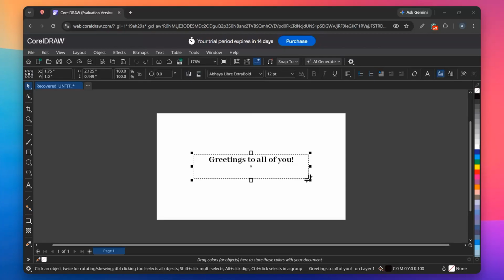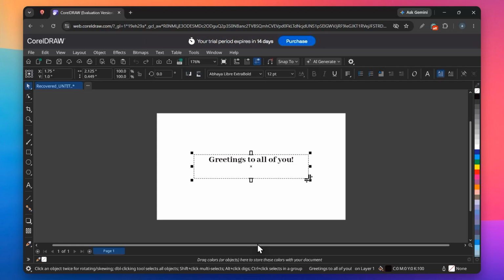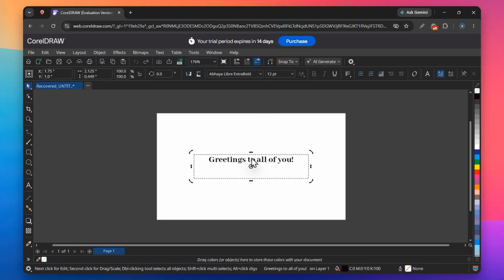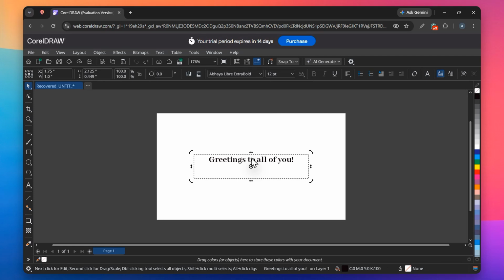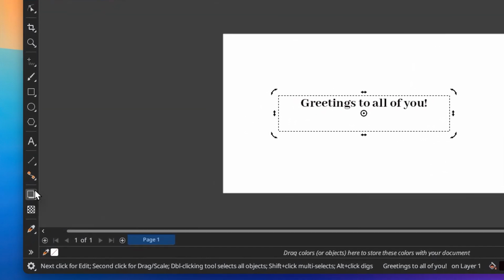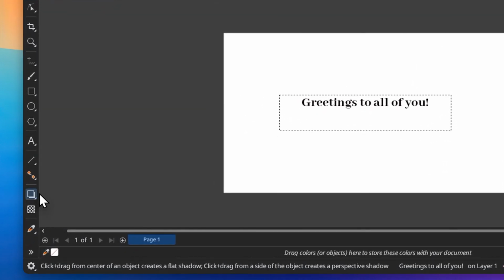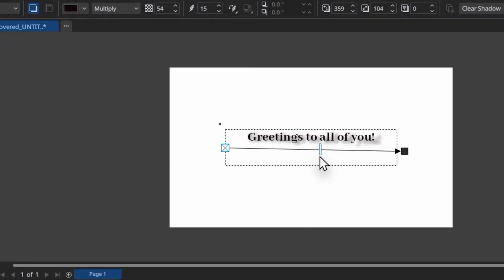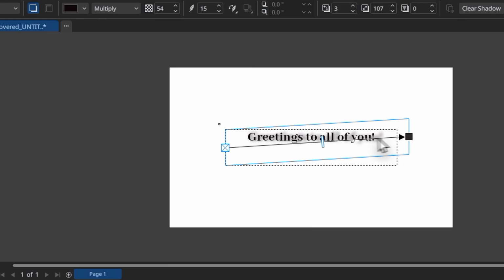How to Add a Drop Shadow in CorelDRAW in 2026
Want to make your text, images, and objects stand out with added depth and dimension? In this 2026 tutorial, you'll learn how to add a drop shadow in CorelDRAW. Drop shadows are a popular design effect that can help create visual separation, improve focus, and give your graphics a more professional appearance.

In this video, you’ll learn how to:
✅ Access the Drop Shadow tool in CorelDRAW
✅ Apply shadows to text, shapes, and images
✅ Adjust shadow distance and direction
✅ Customize opacity, blur, and feathering
✅ Create realistic depth effects
✅ Enhance the overall look of your designs

To add a drop shadow in CorelDRAW, select the object you want to enhance and choose the Drop Shadow tool from the effects options. Drag to position the shadow and adjust settings such as distance, angle, opacity, softness, and blur. Fine-tune the effect until it complements your design and creates the desired sense of depth.